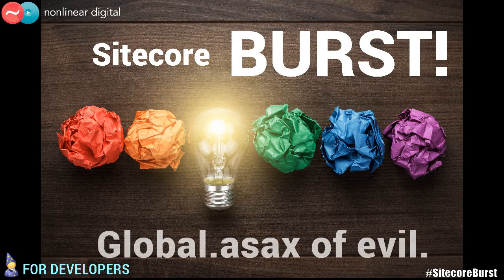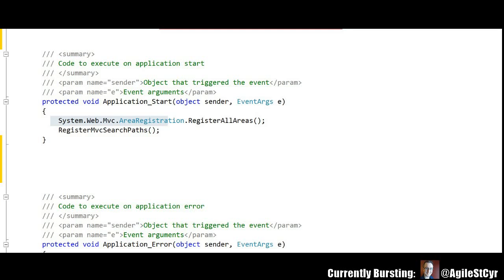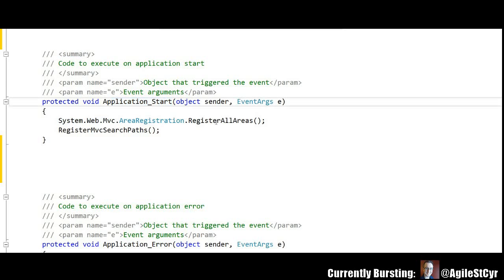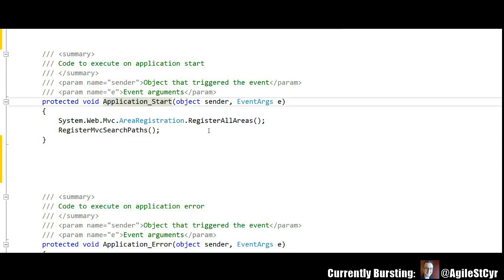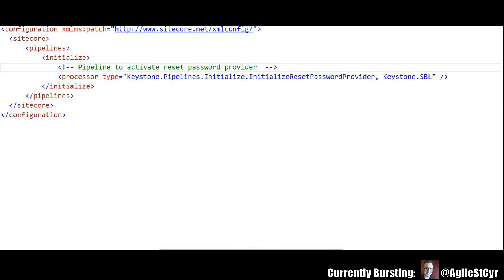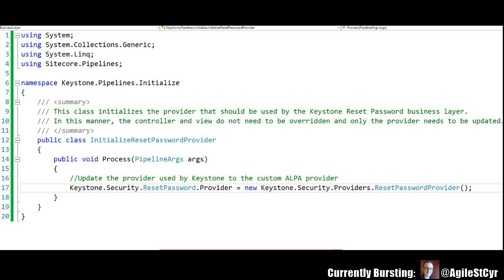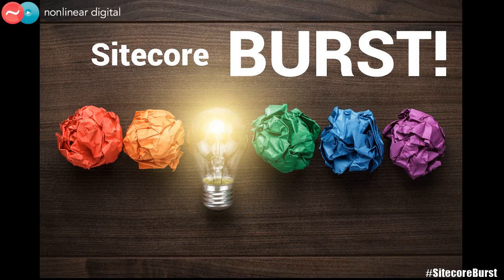Sitecore Burst! - Global.asax of evil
In our first SitecoreBurst, find out why Global.asax is evil. Sitecore MVP, Jason St-Cyr (@AgileStCyr) gives Sitecore developers some advice.